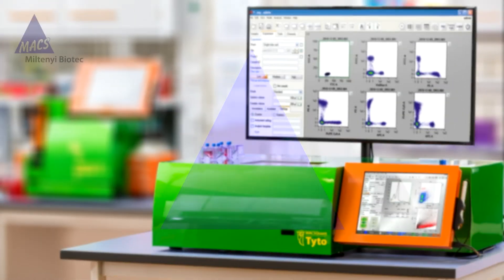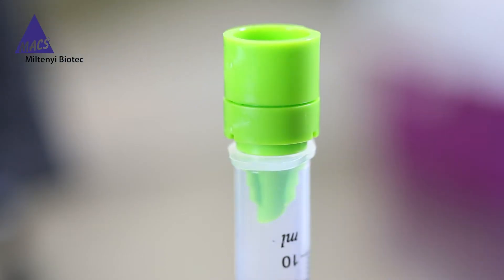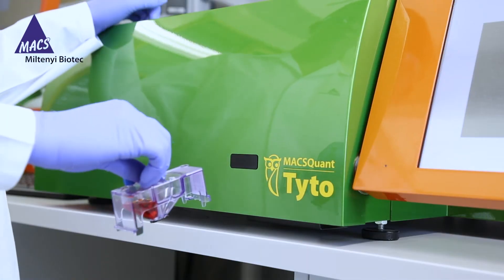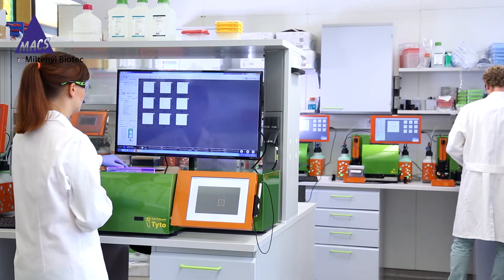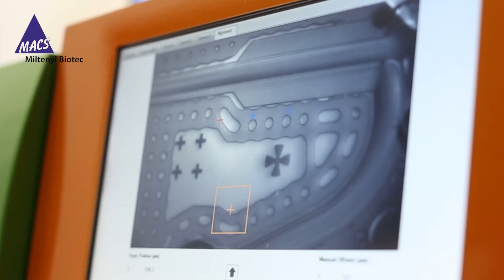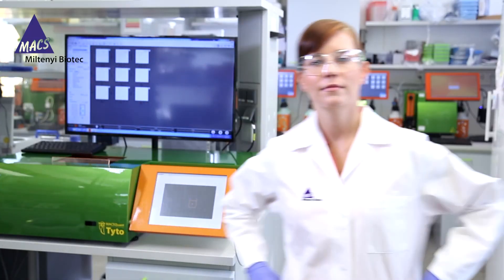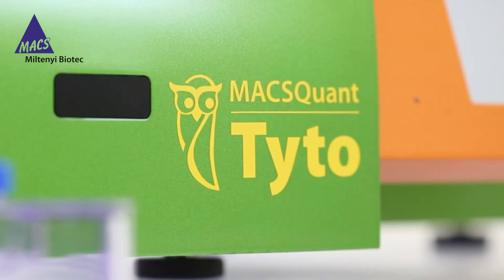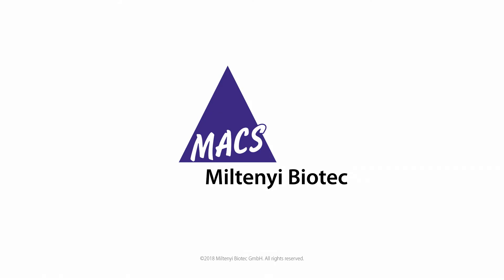Cell sorting as easy as it can be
The MACSQuant® Tyto® is a next generation, benchtop cell sorter equipped with 3 lasers that enable 10-parameter cell sorting. A unique feature of the instrument is the fact that the actual sorting process takes place exclusively within the single-use, disposable, and fully closed MACSQuant Tyto Cartridge, eliminating the risk of sample contamination and carry-over. At the heart of the revolutionary sorting system is the microchip, which enables high-speed, fluorescence-based cell sorting with the world’s fastest mechanical sort valve. Due to the gentle nature of this valve-based sorting mechanism, the approach results in never-before-seen viability and functionality of cells.

The MACSQuant Tyto Cell Sorter can easily be operated by lab professionals without intensive training. Samples can simply be loaded into the MACSQuant Tyto Cartridge under a sterile hood. Using the barcode scanner, cartridge type and lot can automatically be detected for an easy assay setup. Loading of the cartridge into the instruments proceeds in an intuitive “plug-and-play” fashion. Flow control, laser alignment, speed detection, and valve timing are fully automated features, thereby eliminating the need for specialized technical expertise during daily operation. Conveniently, sorting on the MACSQuant Sorter is entirely hands-off, saving time, resources, and thus money.